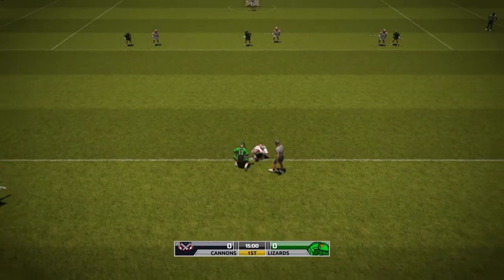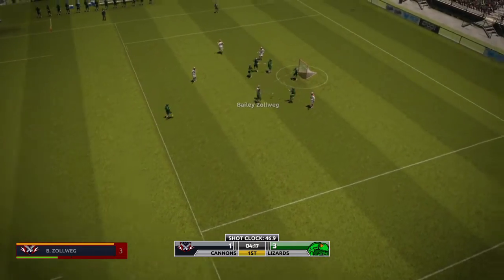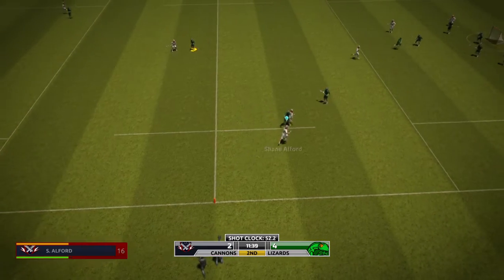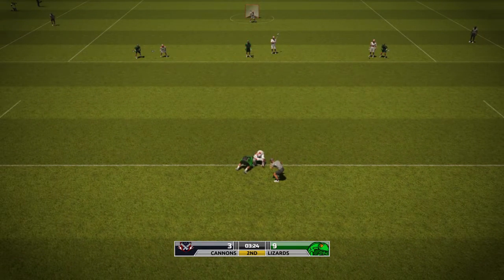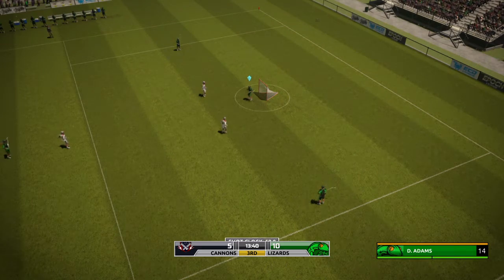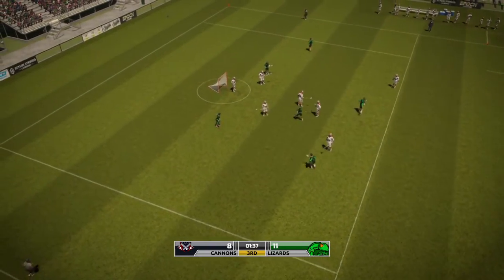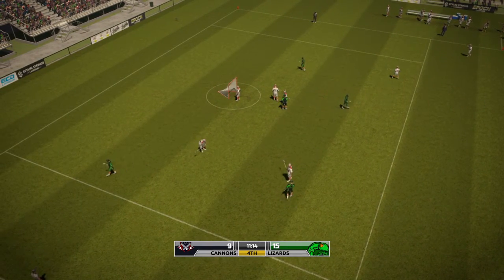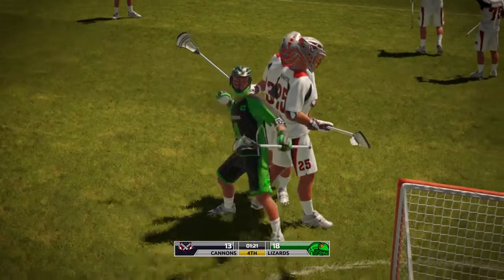MLL 2019 Season Week 12 Boston Cannons 5 6 @ New York Lizards 7 4 Casey Powell Lacrosse 18